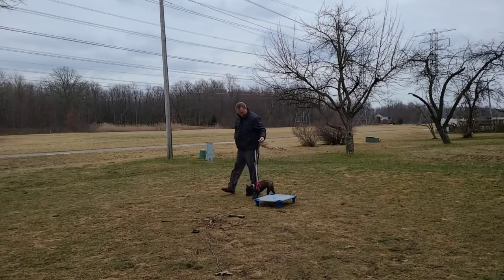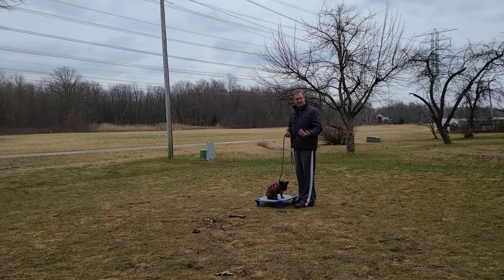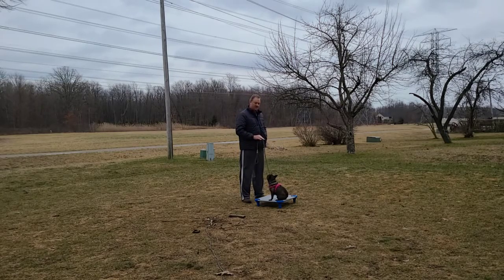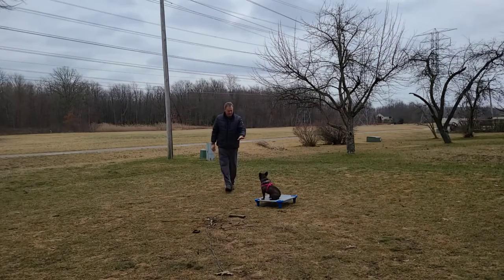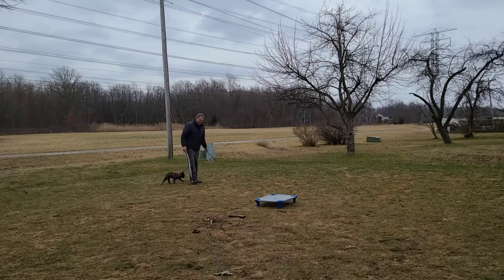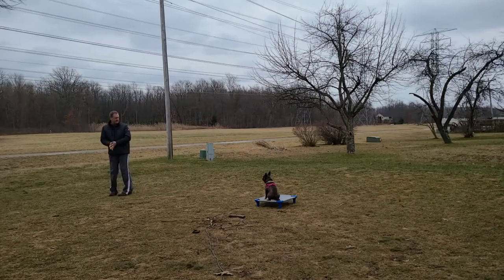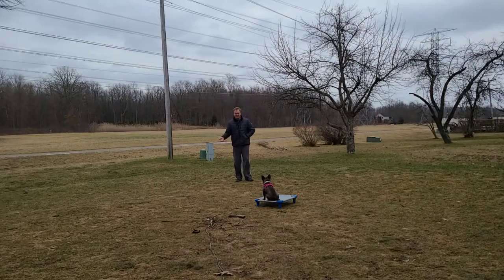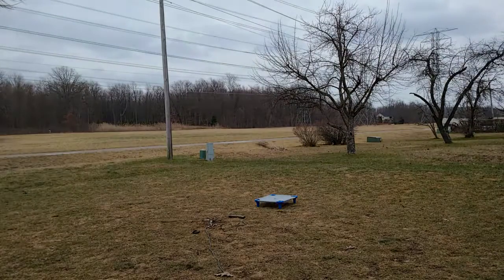Training a Frenchie to use the Place command | Oakland County Michigan Dog Trainer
A training session with Tilly the French Bulldog. Using leash and body language along with treats, praise and verbal markers to work on the "place" command.

Premier Pack Dog Training and Behavior Solutions is located in Southeast Michigan near Detroit and Ann Arbor. We specialize in obedience and behavior modification to develop a well-behaved dog.